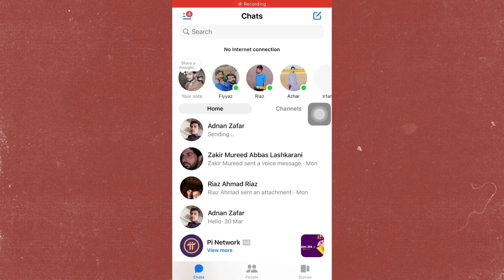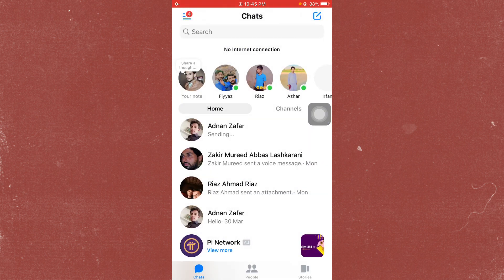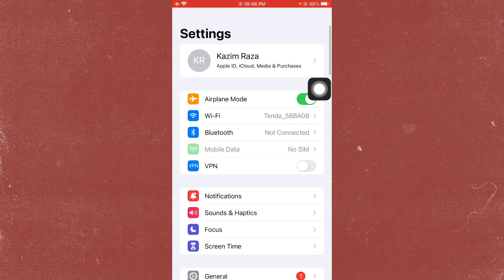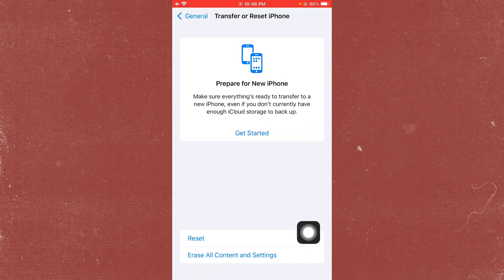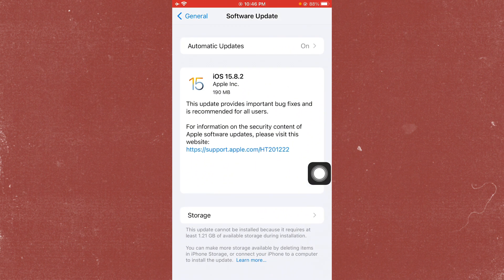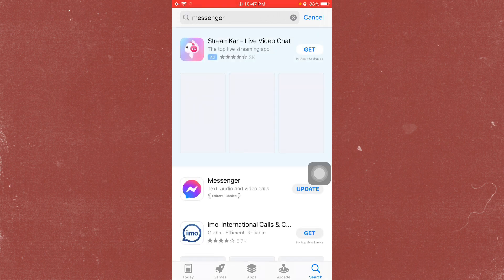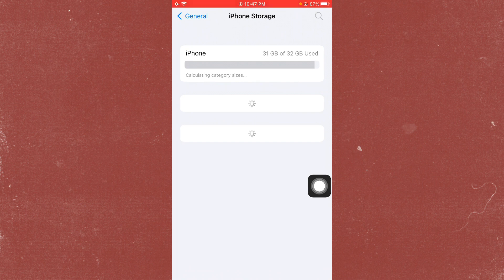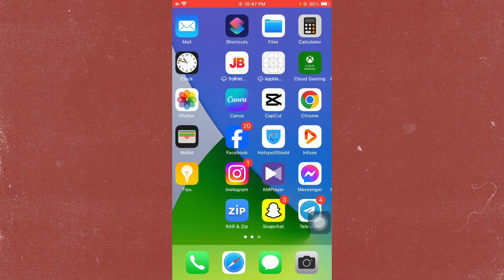How to Fix Couldn't Send Message in Messenger iPhone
In this video, I will help you to fix Couldn't Send Message in Messenger iPhone. Please watch till the end.

Comments